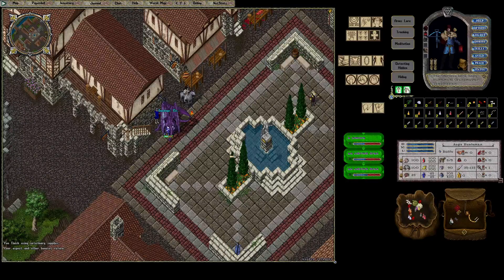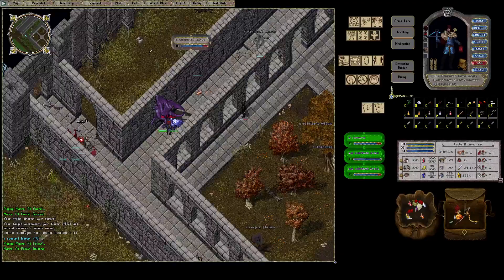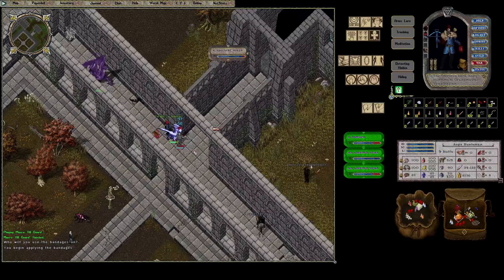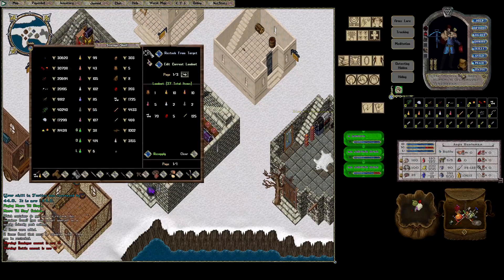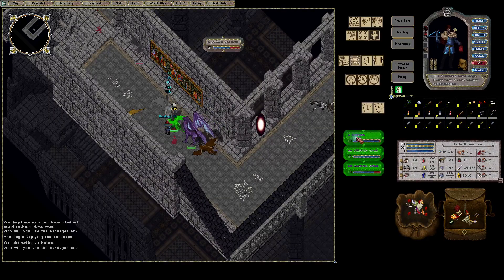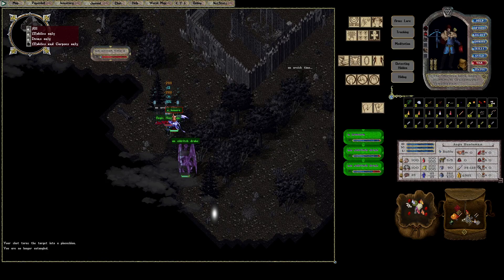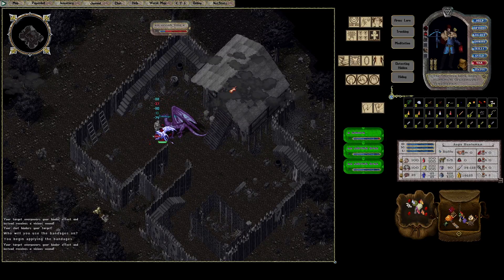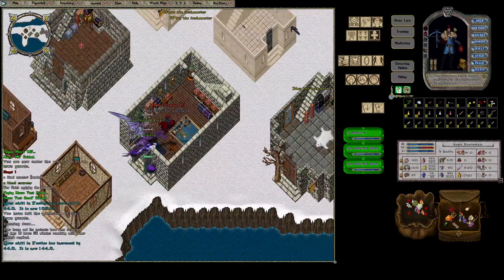Ultima Outlands: Shadowspire Cathedral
Hi everyone, I'm on live server here showing how to make it through Shadowspire Cathedral on the Water Aspect Archery Tamer (though many builds do fine here). Shadowspire is the newest and most difficult dungeon this shard has seen and I absolutely love the challenge it brings. Enjoy watching this little walkthrough in a small section of the dungeon.

The Build:
120 Animal Taming/Lore
100 Vet/Archery/Tactics
80 Arms Lore / Healing
20 Camping

Chain:
2 follower dmg links

Aspect:
Tier 13 Water